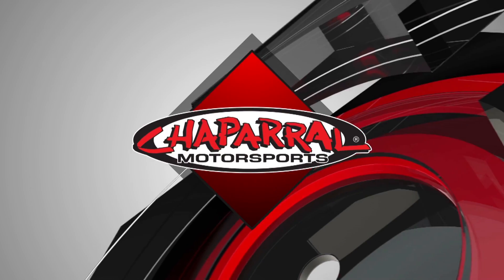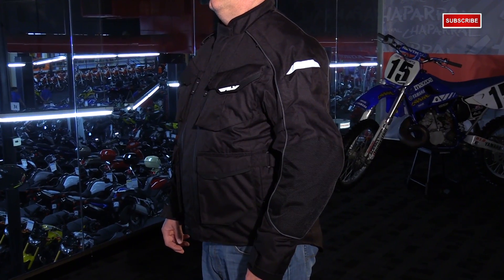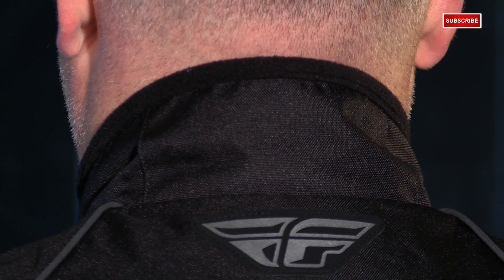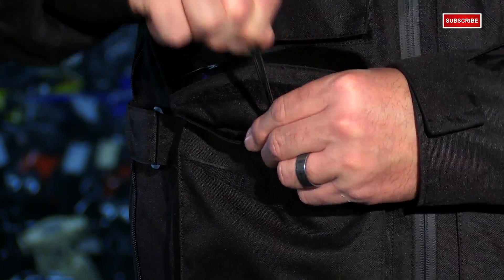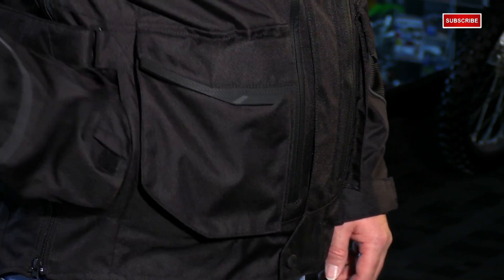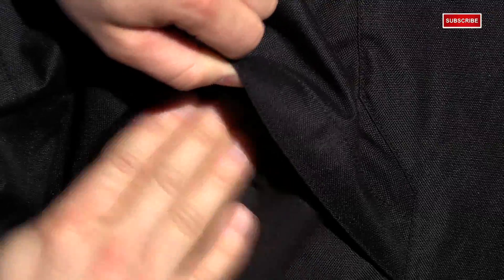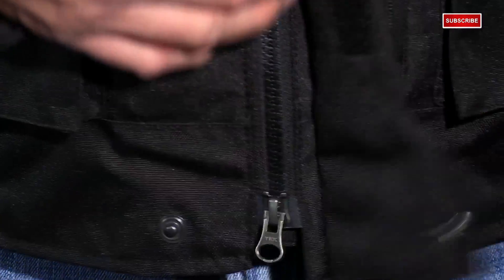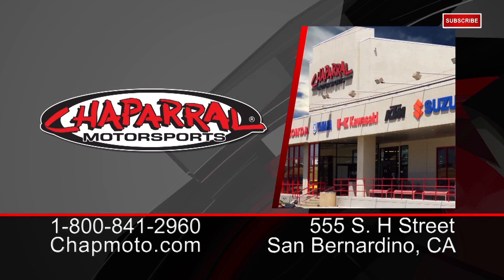Fly Racing Terra Trek 4 Textile Motorcycle Jacket Review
: View this video featuring the Fly Racing Terra Trek 4 Textile Motorcycle Jacket Review and shop for other similar products on chaparral-racing.com. – Products featured in the video

Find the entire collection of Fly Racing products at Chaparral Motorsports